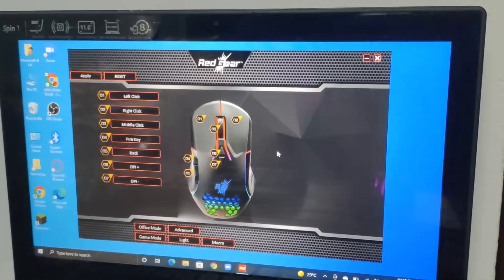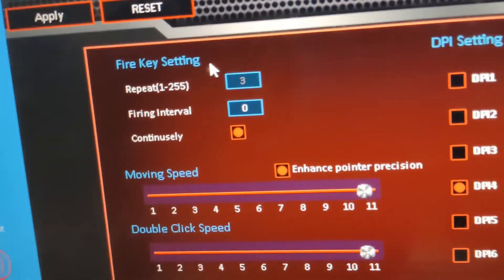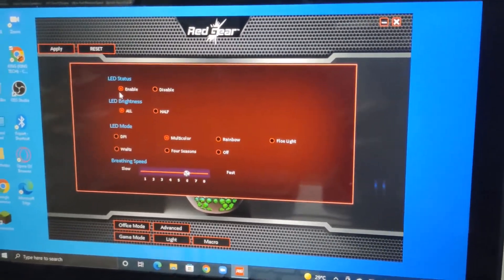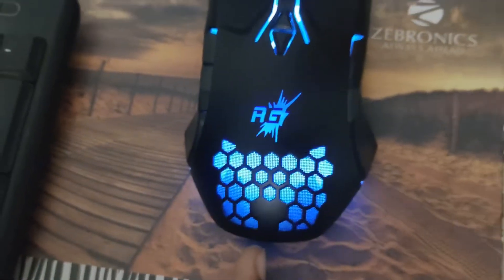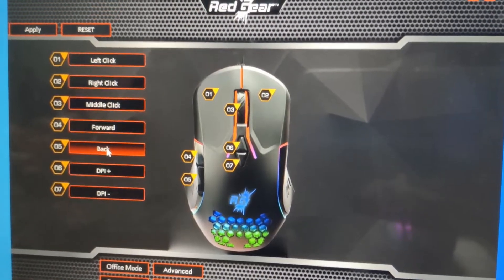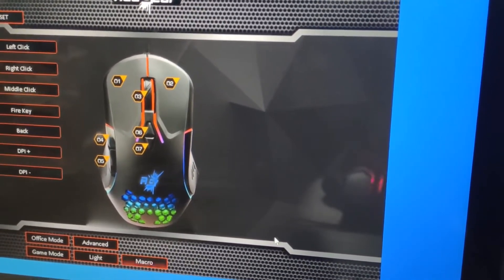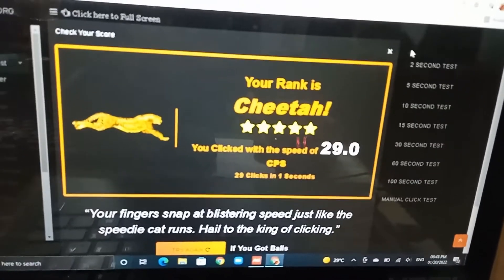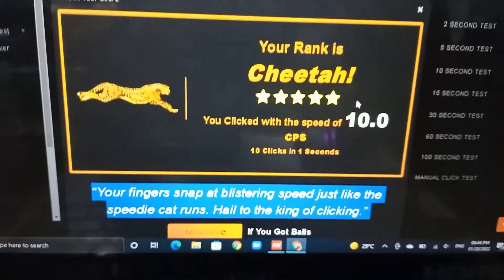Redgear A15 Mouse's Software !!! Fire Key Settings !!!!